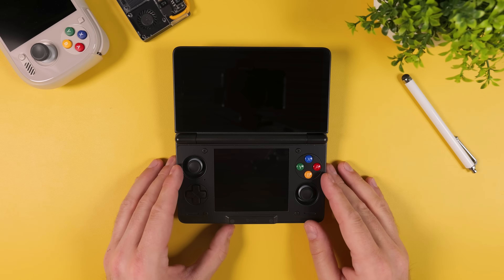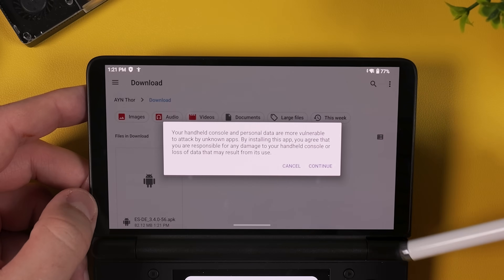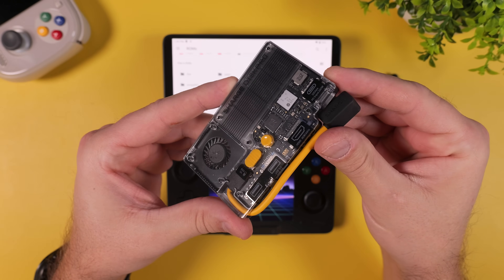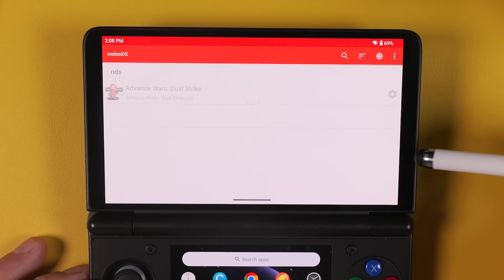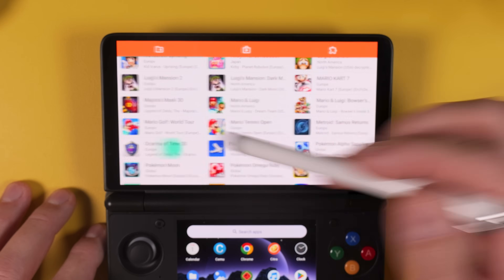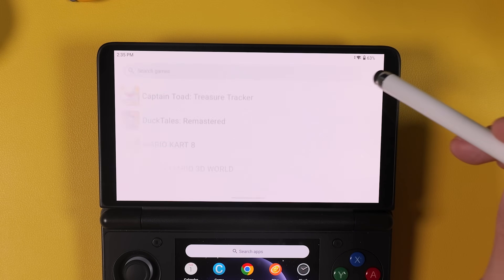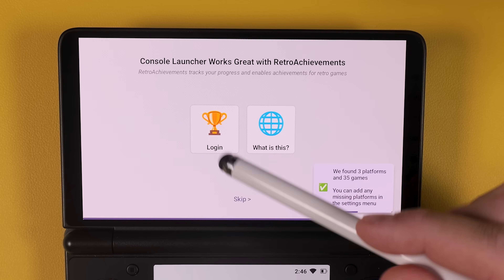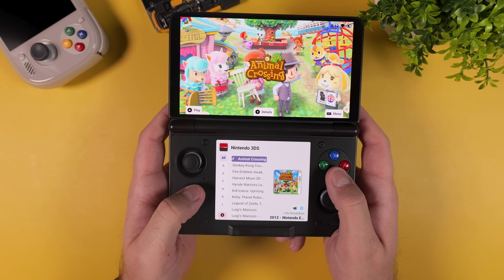Turn the AYN Thor Into a Dual-Screen Gaming Console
In this video, I walk you through a complete, start-to-finish setup of the AYN Thor, beginning from a fresh device and turning it into a proper dual-screen emulation console.

We install and configure emulators for Nintendo DS, Nintendo 3DS, and Wii U, set up clean ROM folders, fix common graphics issues, and finish everything off with Console Launcher for a smooth, console-like experience from boot.

00:00 Intro – AYN Thor Dual-Screen Setup Guide
01:11 Why Emulation Station (Clean ROM Structure)
02:22 Installing Emulation Station (ES-DE)
03:55 ROM Folder Structure Explained
04:43 Adding ROMs to Your AYN Thor
05:33 Downloading Dual-Screen Emulators
06:47 Installing Emulator APKs
07:15 melonDS Setup (Nintendo DS Dual Screen)
09:05 Citra Setup (Nintendo 3DS Dual Screen)
10:26 Cemu Setup (Wii U)
11:16 Cemu Graphic Packs Explained (Optional)
11:46 Cemu Dual-Screen Layout Setup
12:12 Fixing Wii U Graphics Issues (Turnip Drivers)
13:19 Installing Console Launcher Frontend
13:54 Console Launcher First-Time Setup
15:07 Fixing Missing Systems in Console Launcher
16:50 Final Recap & Outro

▬ My Setup  ▬▬▬▬▬▬▬▬▬▬
Camera: Panasonic Lumix s5II